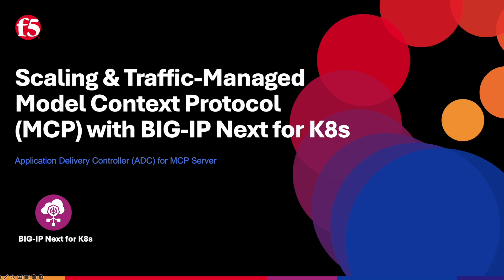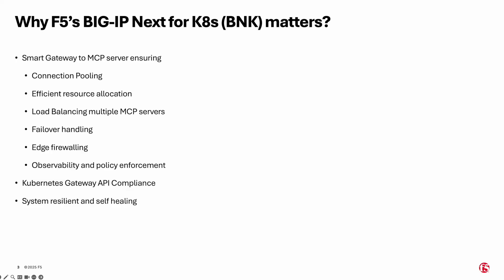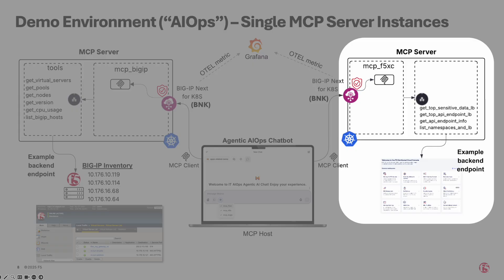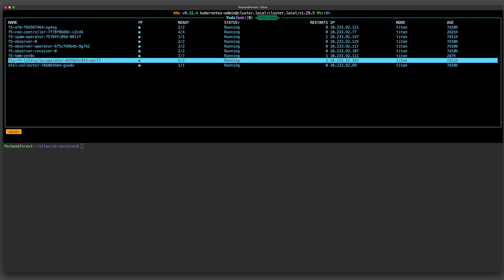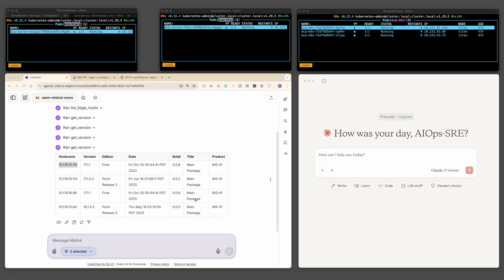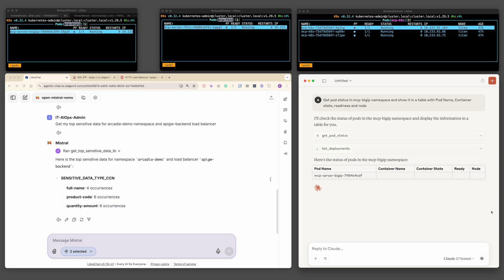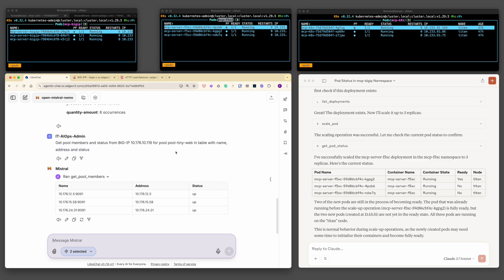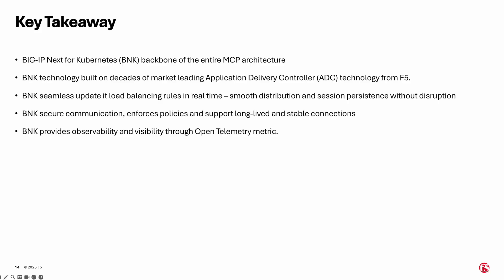Scaling & Traffic-Managed Model Context Protocol (MCP) with BIG-IP Next for K8s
This video explores the scaling and traffic management capabilities of the Model Context Protocol (MCP) using F5 BIG-IP Next for Kubernetes. It covers the implementation of scalable and reliable traffic management solutions, highlighting the benefits of integrating MCP with Kubernetes environments. Viewers will gain insights into enhancing traffic management strategies and ensuring optimal performance in cloud-native applications.